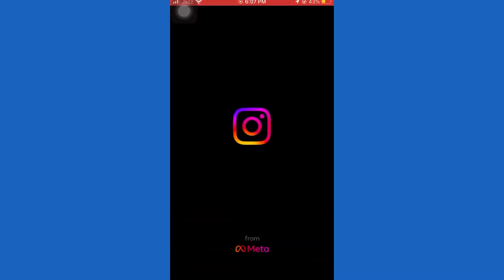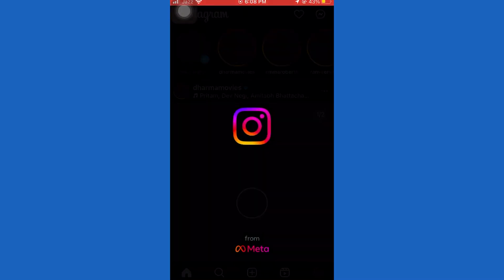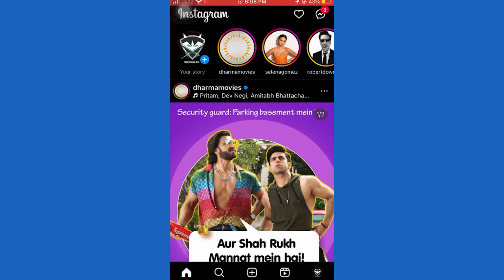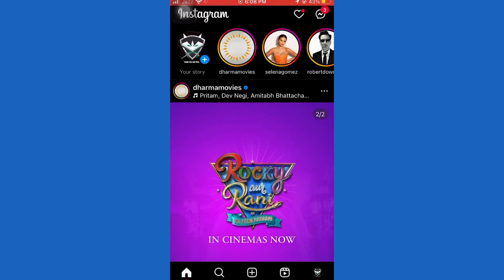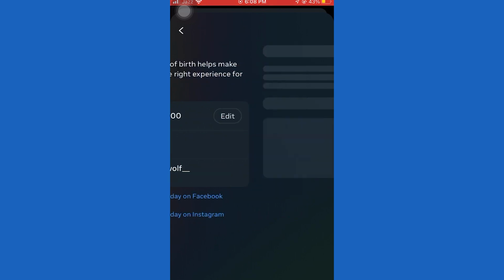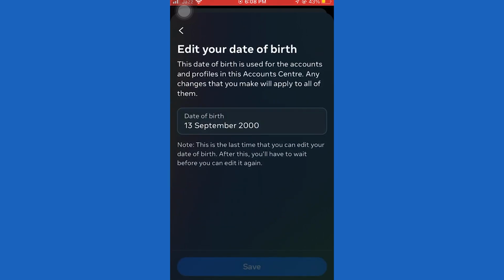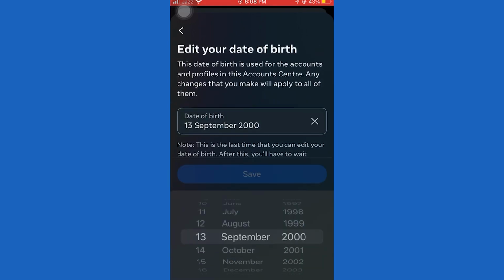How to Change Your Age On Instagram (UPDATED)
In this video, we'll show you a step-by-step guide on how to change your age on Instagram. Whether you're looking to correct a mistake, protect your privacy, or simply experiment with Different age settings, we've got you covered!